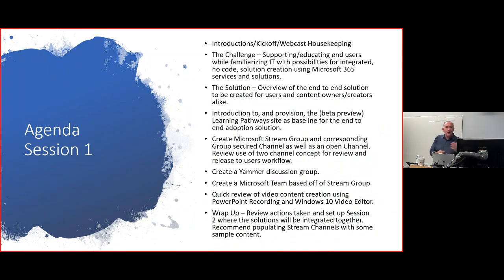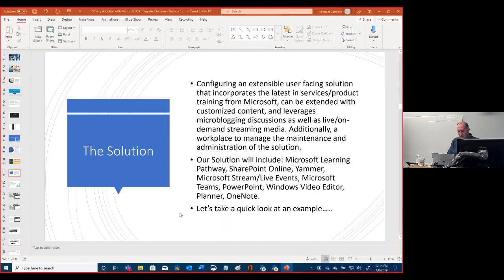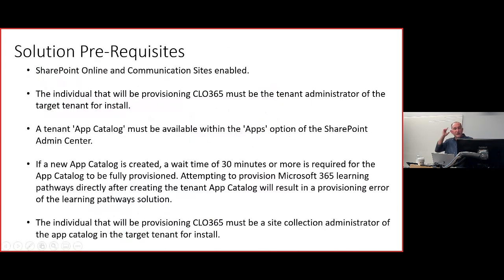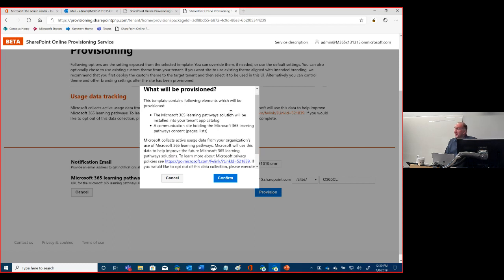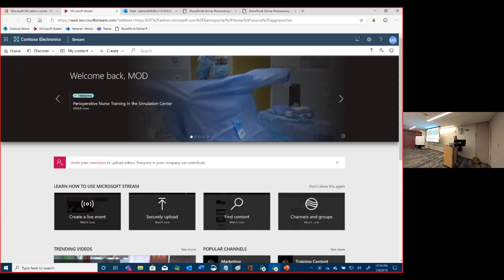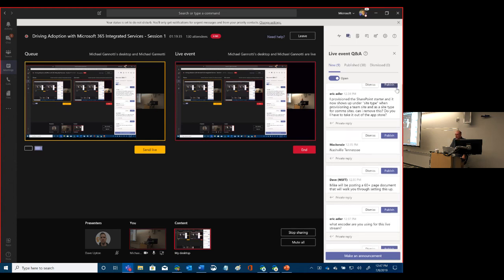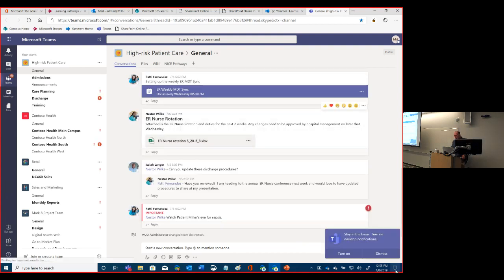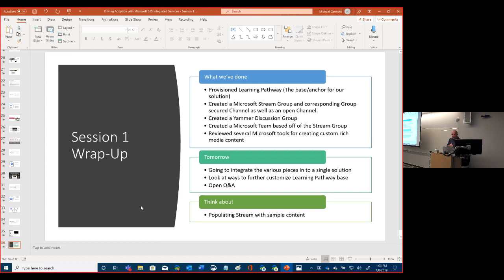Driving Adoption with Microsoft 365 Integrated Services – Session 1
In this recording I cover standing up, and configuring, the various services needed to deliver a rich, extensible, training and support solution for Microsoft 365.
* The Challenge – Supporting/educating end users while familiarizing IT with possibilities for integrated, no code, solution creation using Microsoft 365 services and solutions.
* The Solution – Overview of the end to end solution to be created for users and content owners/creators alike.
* Introduction to, and provision, the (beta preview) Learning Pathways site as baseline for the end to end adoption solution.
* Create Microsoft Stream Group and corresponding Group secured Channel as well as an open Channel. Review use of two channel concept for review and release to users workflow.
* Create a Yammer discussion group.
* Create a Microsoft Team based off of Stream Group
* Quick review of video content creation using PowerPoint * Recording and Windows 10 Video Editor.
* Wrap Up – Review actions taken and set up Session 2 where the solutions will be integrated together. Recommend populating Stream Channels with some sample content.